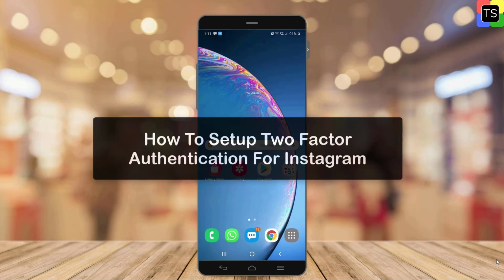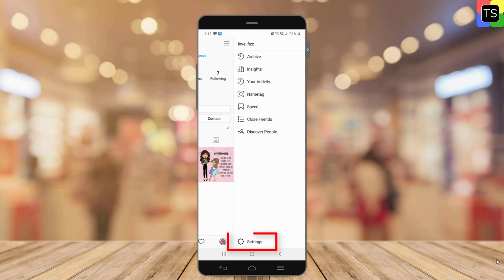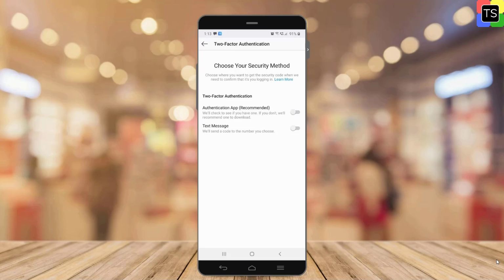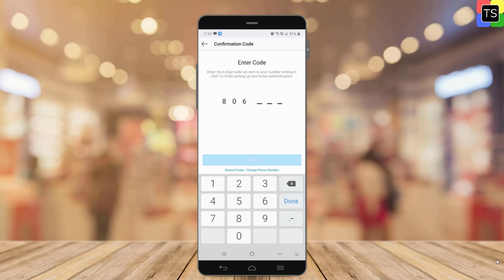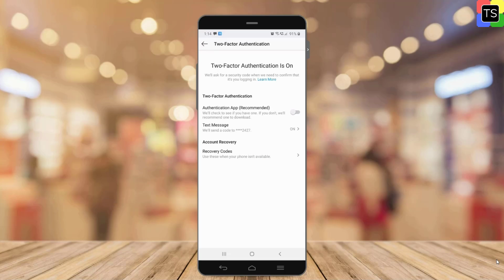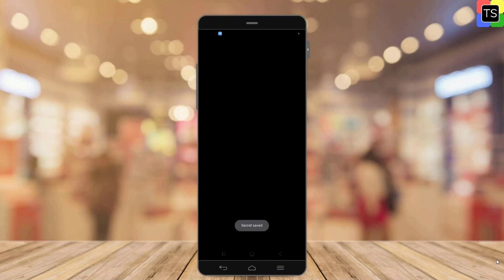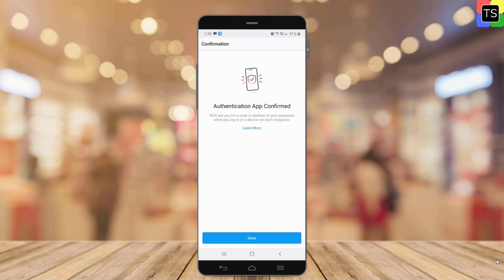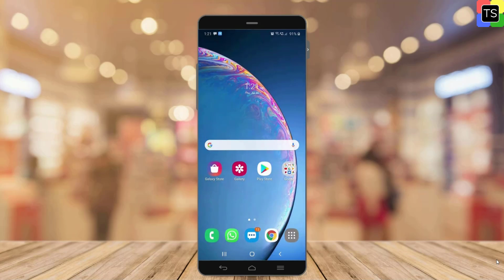Two Factor Authentication For Instagram - Make Instagram Account Safe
Two Factor Authentication For Instagram. Here I will show you how to make Instagram account safe using two factor authentication on Instagram. Using this video you will know how to enable two factor authentication on Instagram. This is the perfect way to secure your Instagram account. The 2 factor authentication has two choice - using text message and authentication app. I am going to cover both of these option.
You can choose any one authentication option to make your Instagram account safe in 2020.

► Recommended Videos -